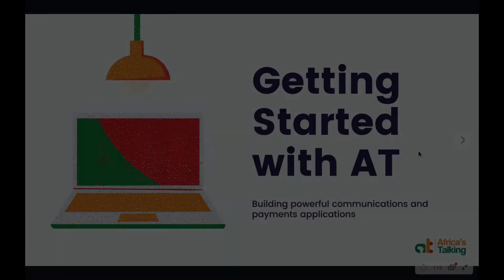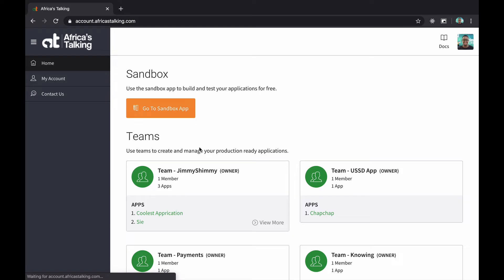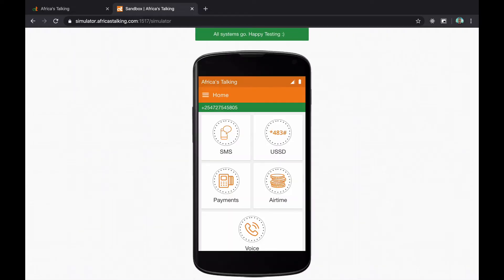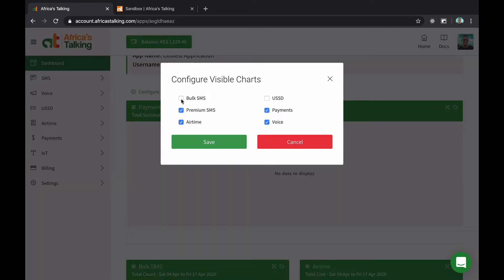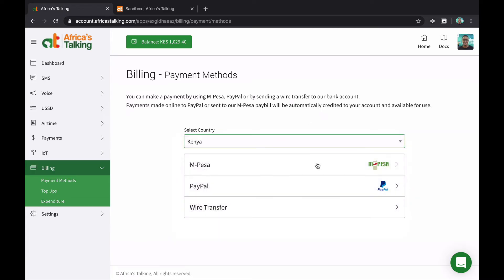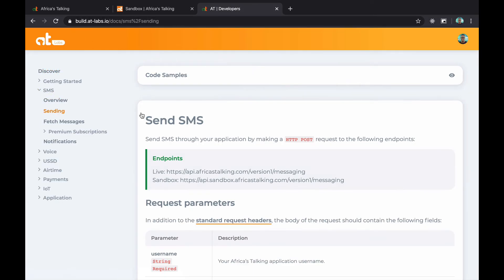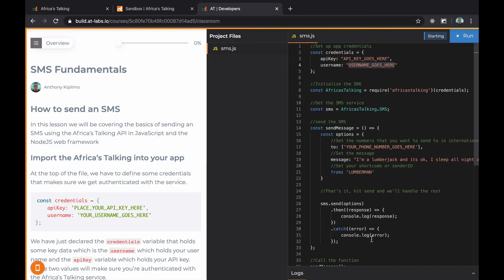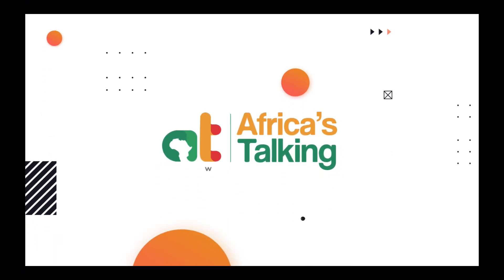Getting Started with Africa's Talking | Setting Up!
What do you need to get started with Africa's Talking in order to get you ready to build powerful Communications and Payments solutions on our platform. Our Developer Relations Lead, Anthony Kiplimo demonstrates in the process in the video.